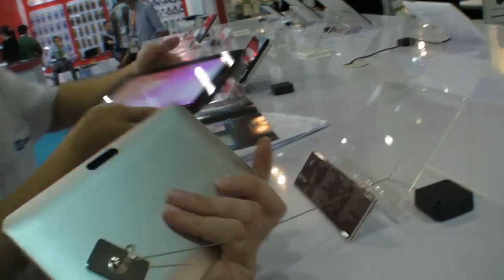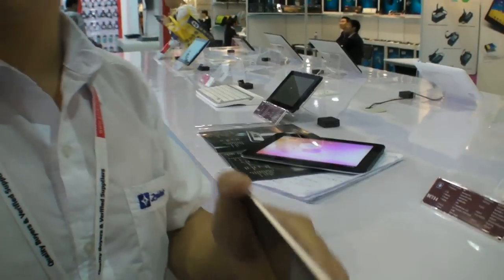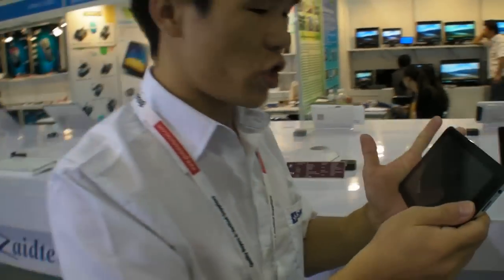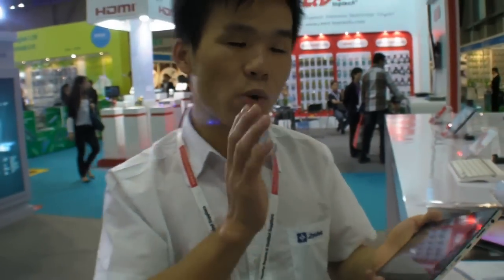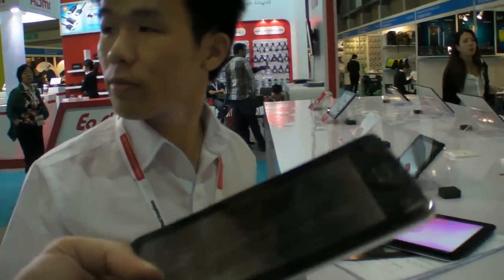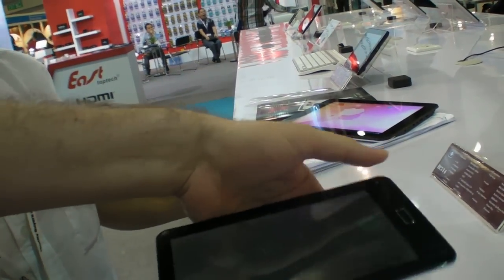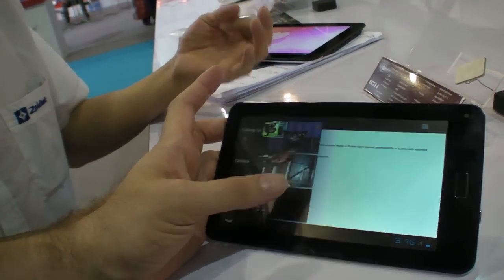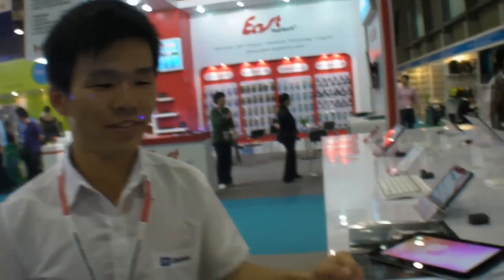$150 9.7" RK3066 by Zaidtek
Zaidtek shows their latest 9.7" RK3066 Tablet.